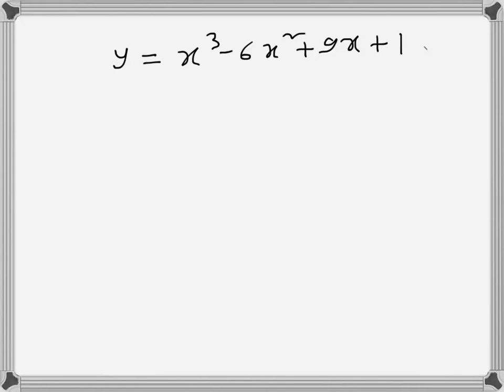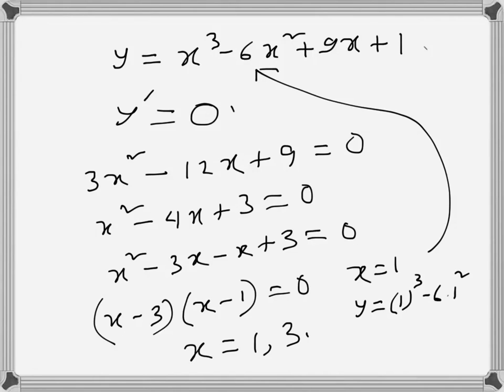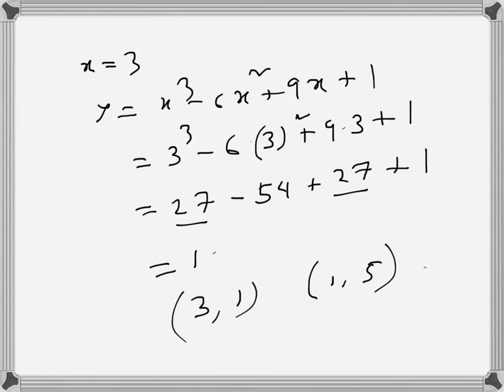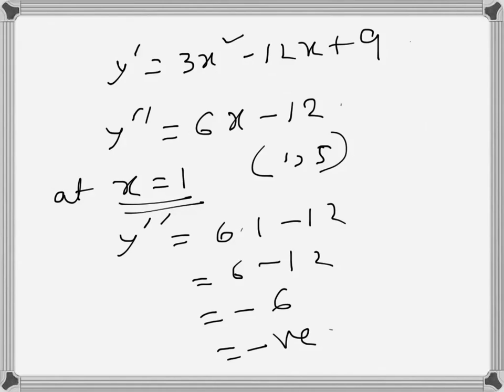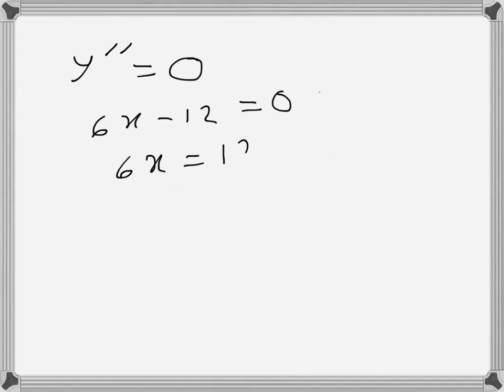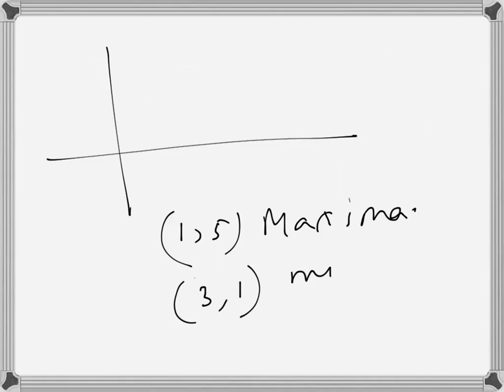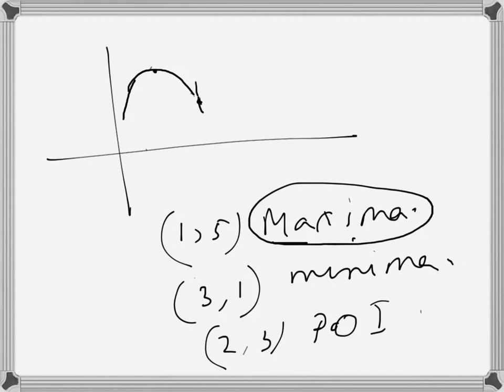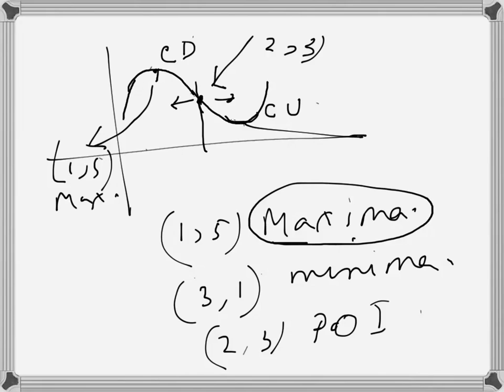Calculus: Curve sketching Problem example